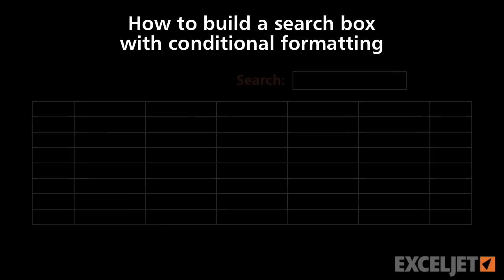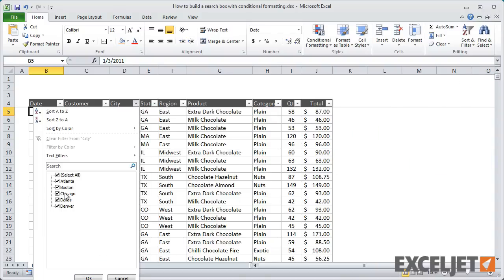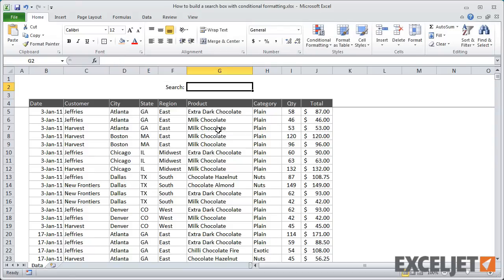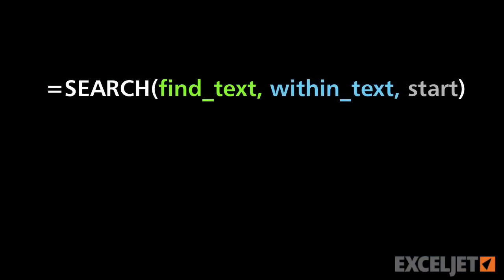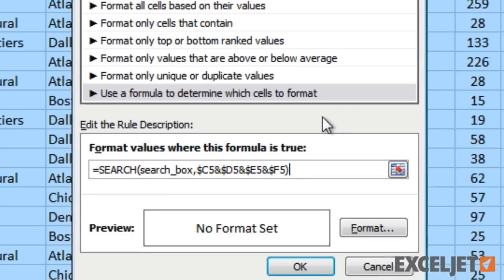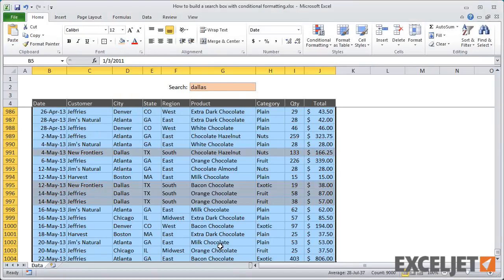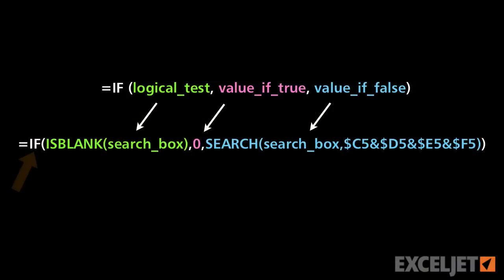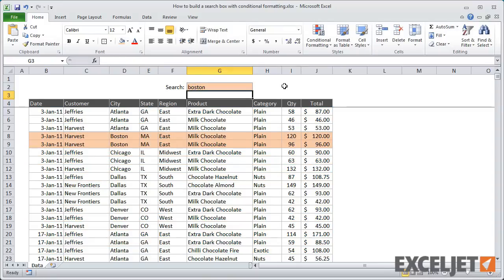How to build a search box with conditional formatting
In this video, we use conditional formatting to create an interactive search box to highlight data. This is a nice alternative to filtering, because the information you're looking is highlighted in context, and the search box checks multiple columns at the same time (using concatenation).